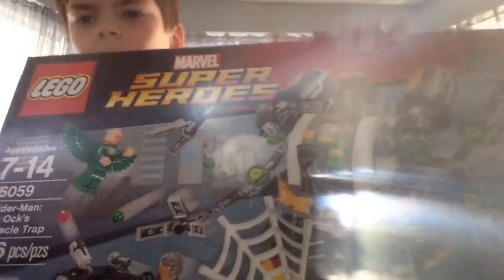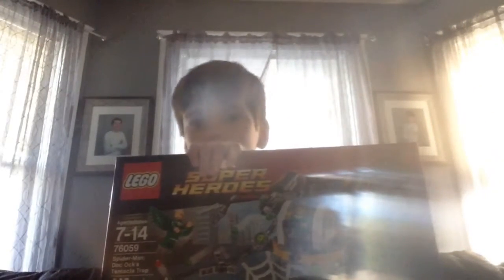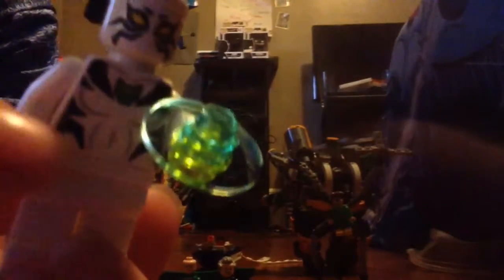Dock ocks tentacle trap Lego review